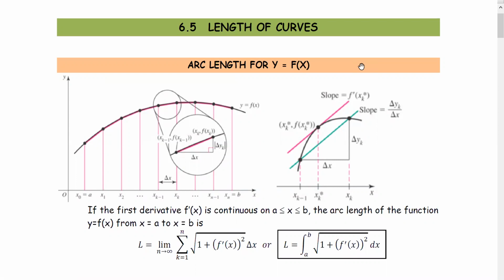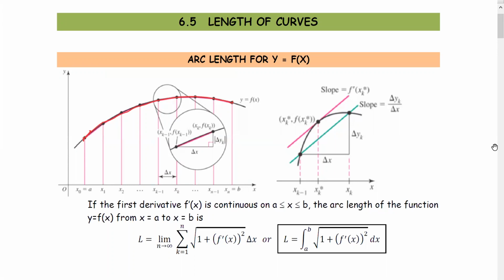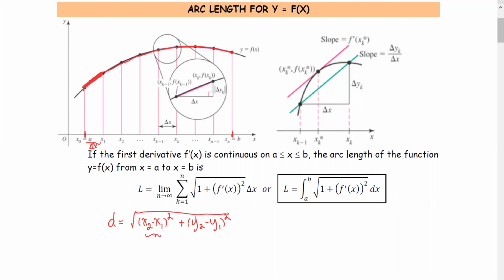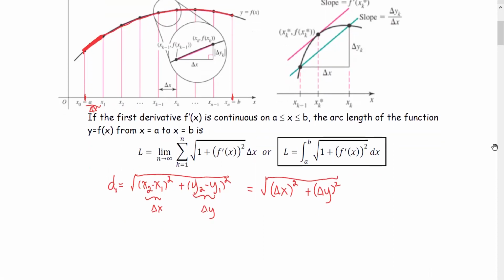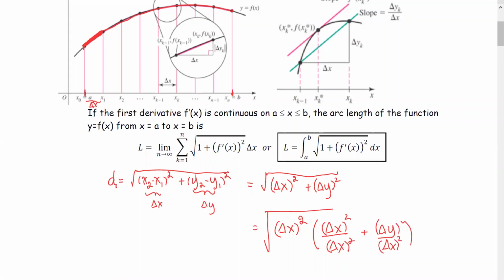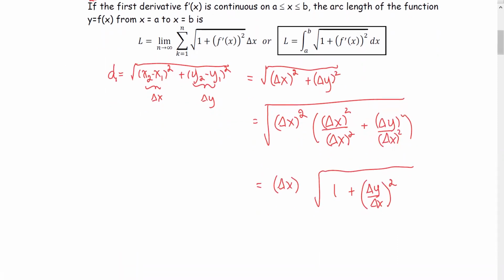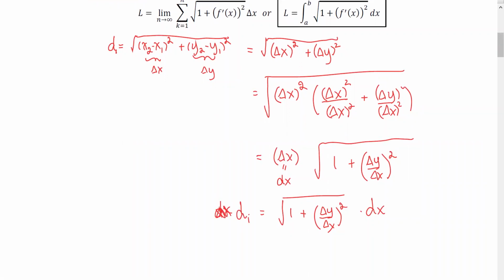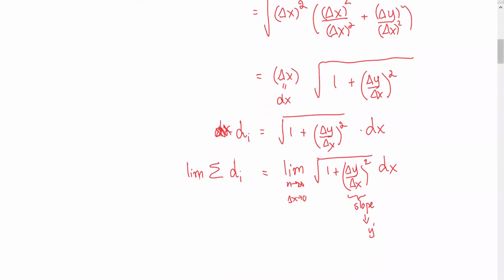M204 Sec6_5 Arc Length Formula